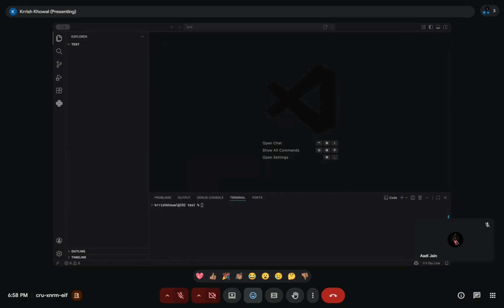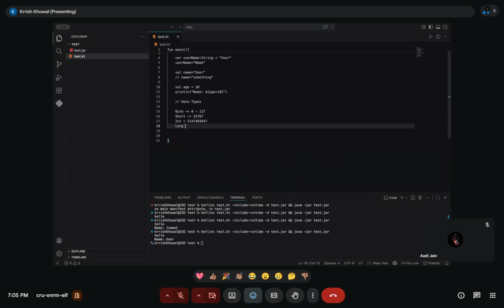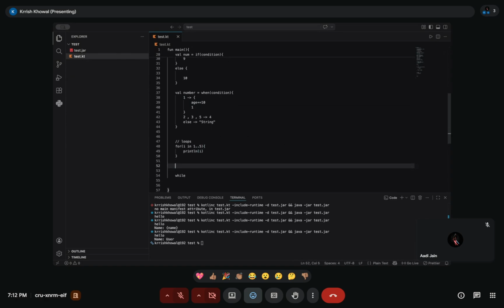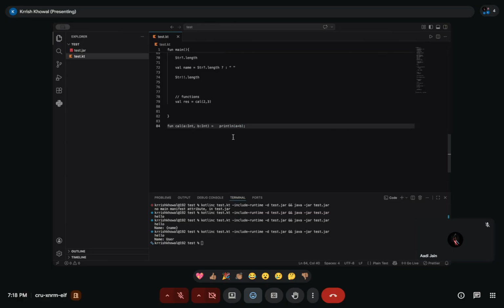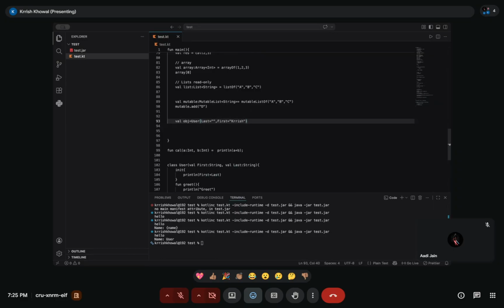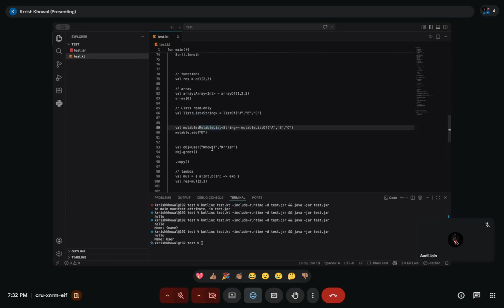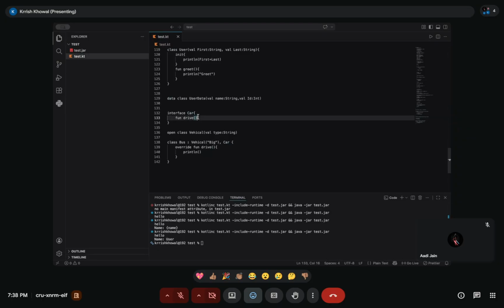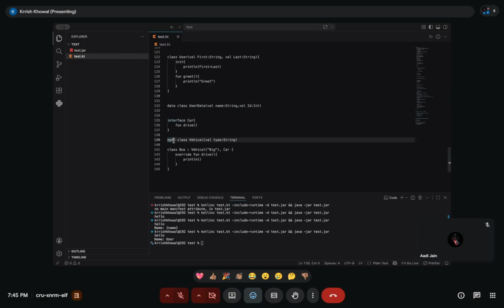App Dev 25/4/26